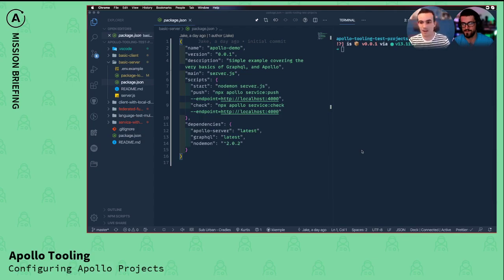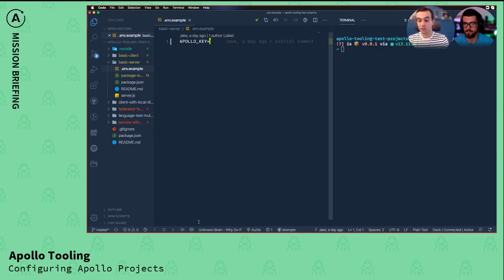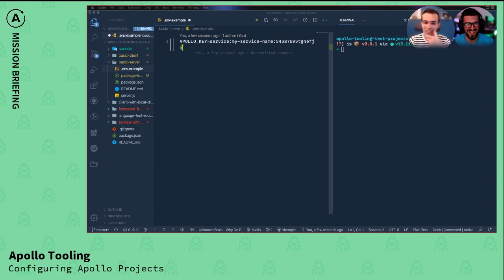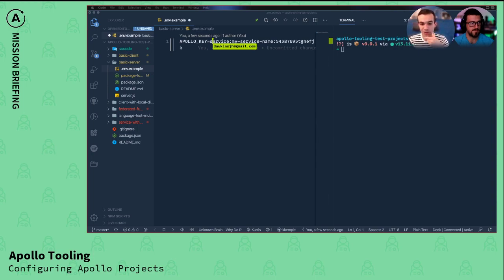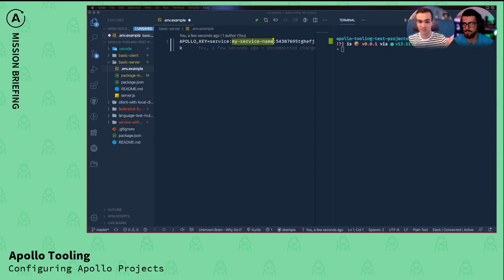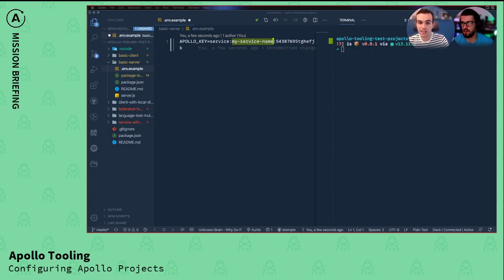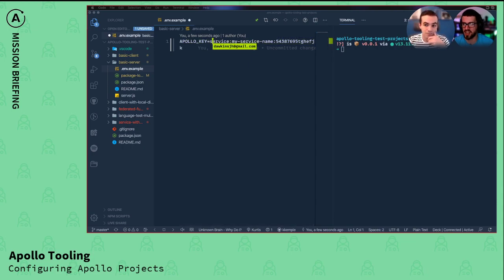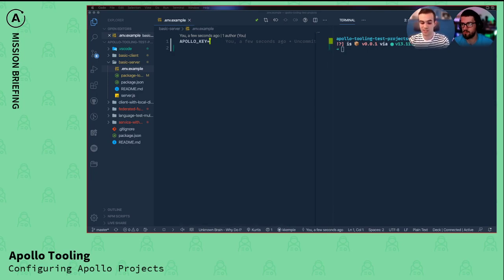How API Keys Work in Apollo Graph Manager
Jake Dawkins explains the types of API keys available through Apollo Graph Manager and when you want to use each them.